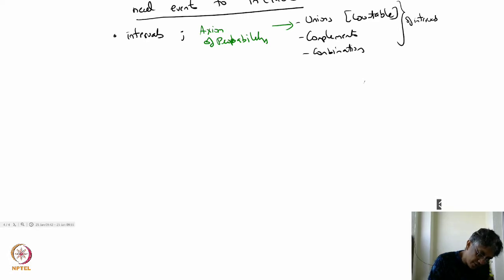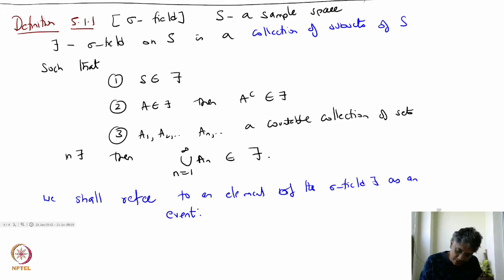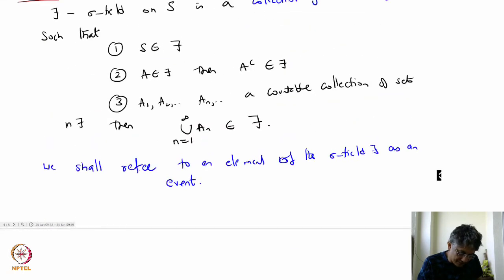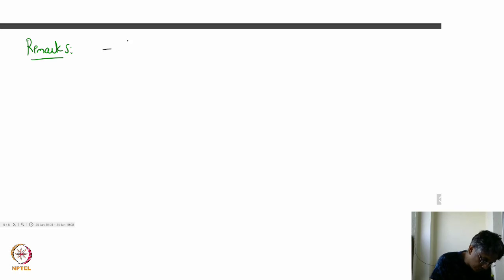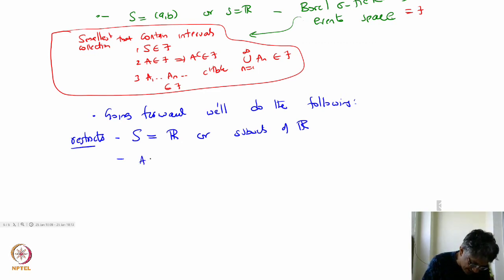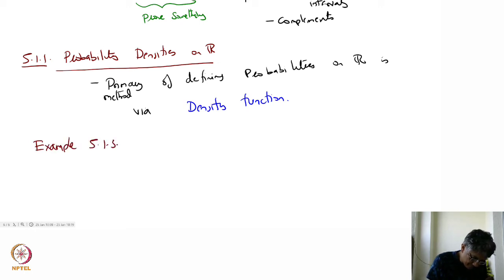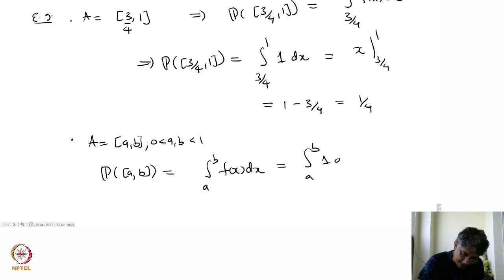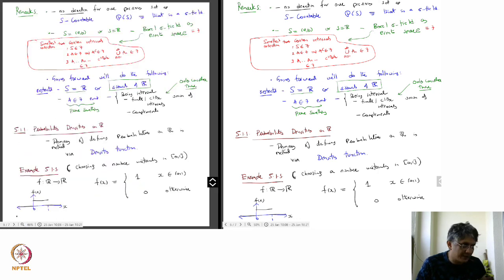Continuous Random Variables - Part 02